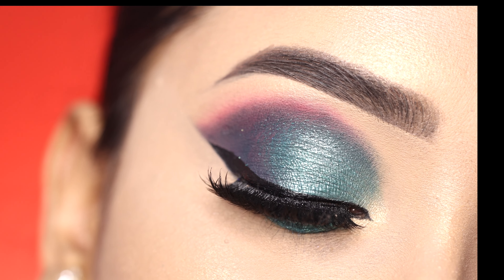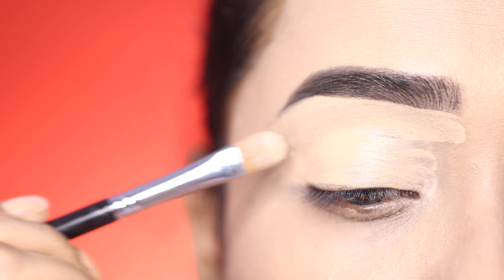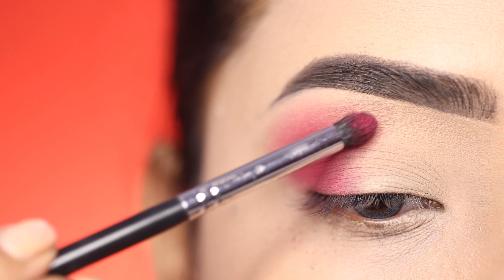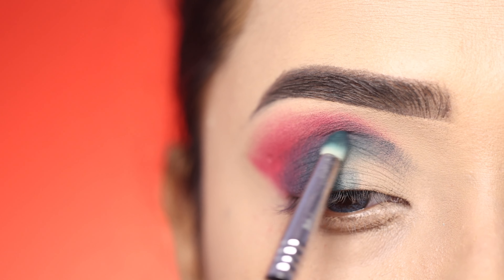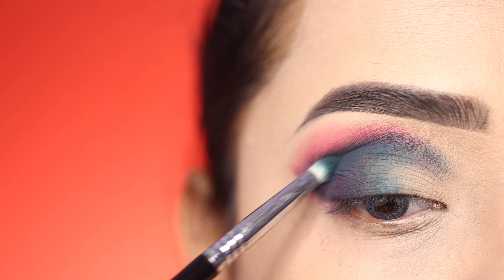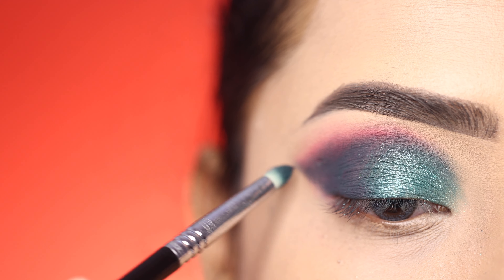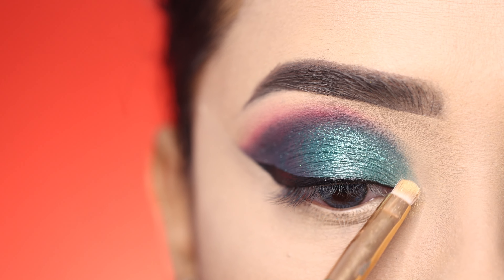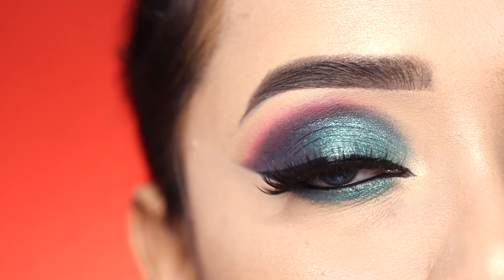Green Party Eyeshadow Look || Step by step easy eyeshadow Tutorial || Shilpa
Hi everyone

In this video I am sharing a step by step Party Eyeshadow look.

Lenses :
I am wearing Blue Prescribed Lens from the Aryan brand

Buying Links :

1.  Maybelline Tinted Eyebrow Gel, Semi-Permanent, Waterproof & Smudgeproof, 3 Day Styling Brow Gel, Tattoo Brow, Deep Brown, 6ml

2.  Milani Conceal + Perfect Long Wear Concealer, Light Nude, 5 ml

3.  PROARTE Dab-On Concealer Make Up Brush (PF01, Black)

4.  PAC Antishine Translucent Powder

5.  PAC Take Cover Shadow Book X85

6.  Swiss Beauty Waterproof And Long Wearing Bold Felt Tip Pen Eyeliner | Smudge Proof Eye Makeup | Quick Drying |Black, 1.2 Ml |

7.  Mamaearth Long Stay Kohl Pencil, Kajal Black Waterproof, With Castor Oil & Chamomile For 11 Hour Smudge Free Stay With Sharpener, Charcoal Black, Matte Finish

8.  Maybelline New York Bronzer, Metallic Highlighter, Bronzer, Sheen Metallic Finish, Molten Gold, Master Chrome by Face Studio, 6.7g

9.  Maybelline New York Mascara, No-clumping, Fanning Brush, Waterproof, Lash Sensational, Black, 9ml